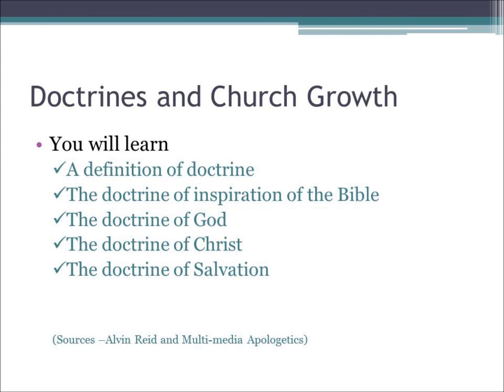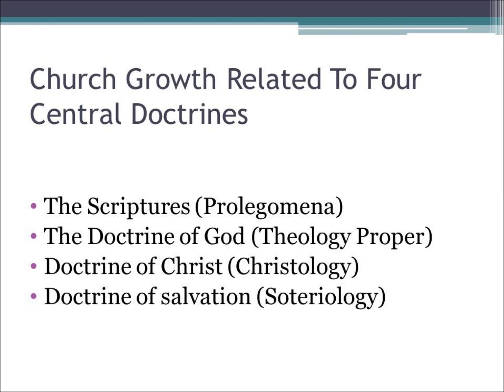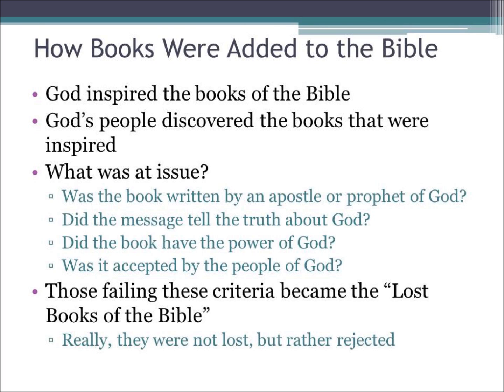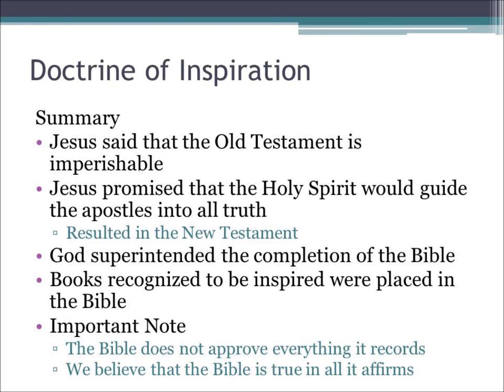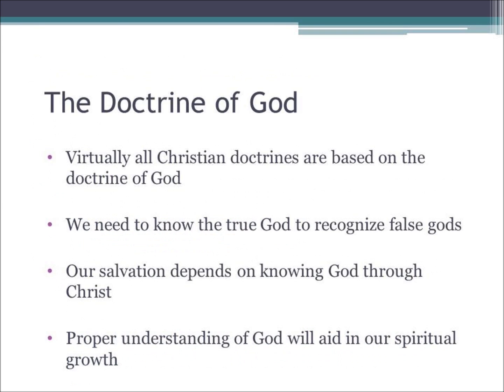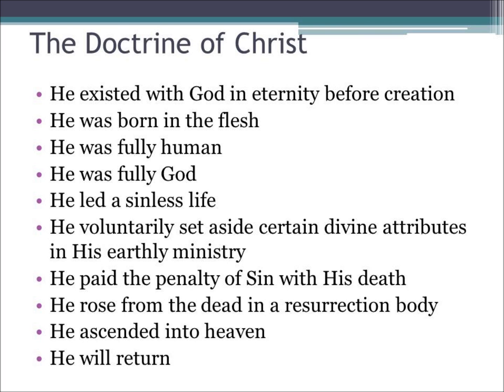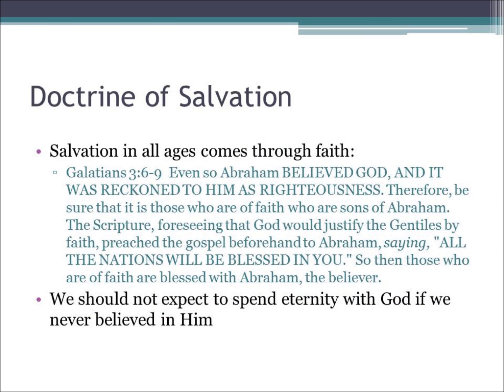CG 301 Doctrines